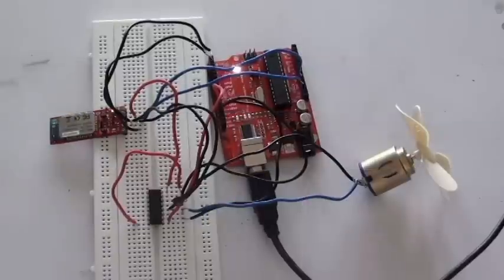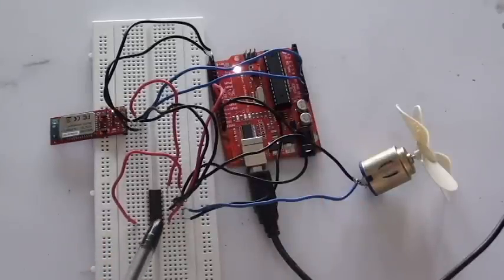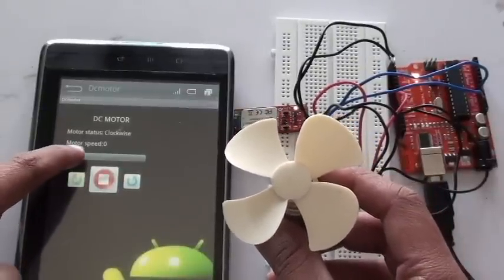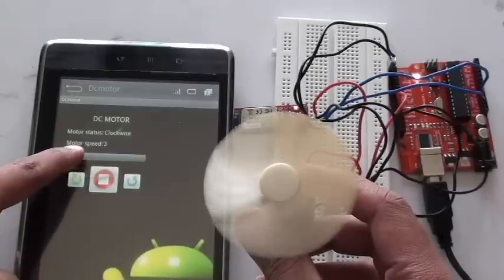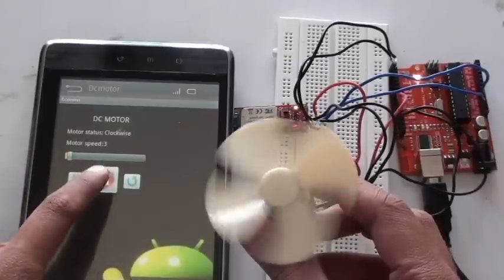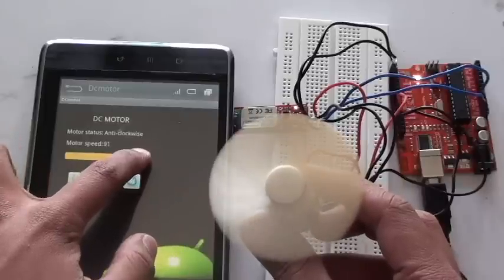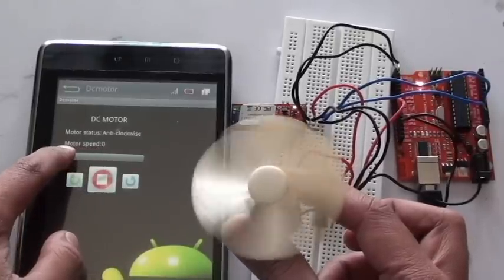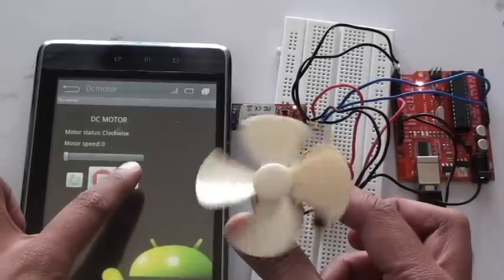Tenet Technetronics: Controlling speed and direction of a DC MOtor using Arduino with Android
Controlling speed and direction of a DC motor using an Android App. by Tenet
The BlueSMiRF is the latest Bluetooth wireless serial cable .These modems work as a serial (RX/TX) pipe. Any serial stream from 2400 to 115200bps can be passed seamlessly from your computer to your target.